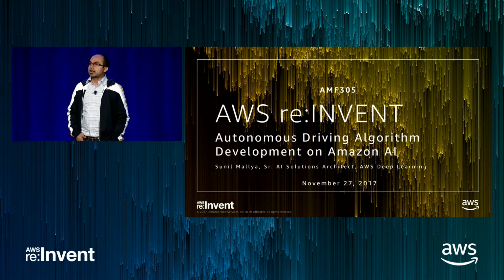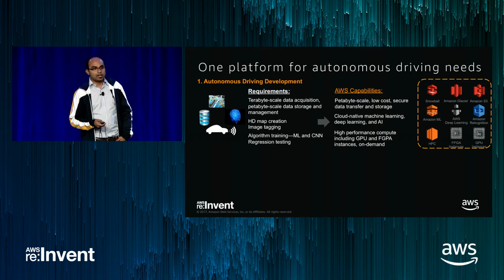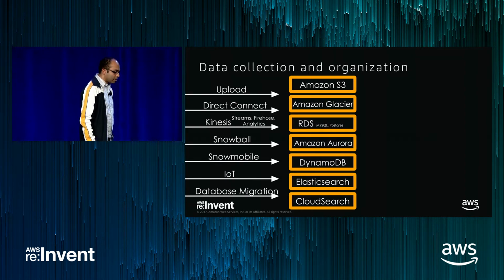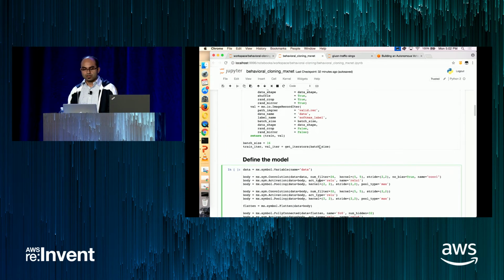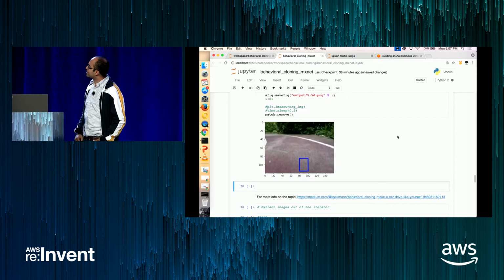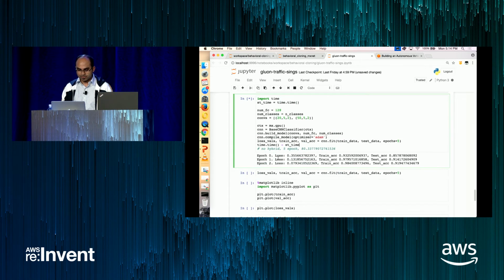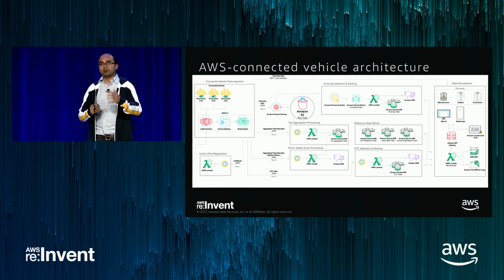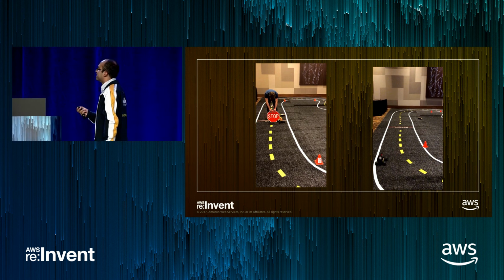AWS re:Invent 2017: Autonomous Driving Algorithm Development on Amazon AI (AMF305)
Over the next decade, accelerating autonomous driving technology—including advances in artificial intelligence, sensors, cameras, radar and data analytics—are set to transform how we commute. In this session, you learn how to use Amazon AI for a highly productive, on demand, and scalable autonomous driving development environment. We compare the most popular AI frameworks including TensorFlow and MXNet for use in autonomous driving workloads. You learn about the AWS optimizations on MXNet that yield near linear scalability for training deep neural networks and convolutional neural networks. We demonstrate the ease of getting started on AWS AI by using a sample training dataset for building an object detection model on AWS. This session is intended for audiences who have some exposure to the underlying concepts for AI-based autonomous driving development. After attending the session, you can get started with AI development on AWS by using a sample dataset for building an object detection model.